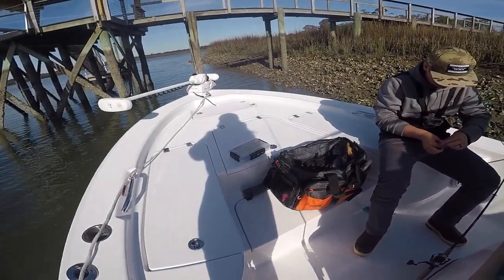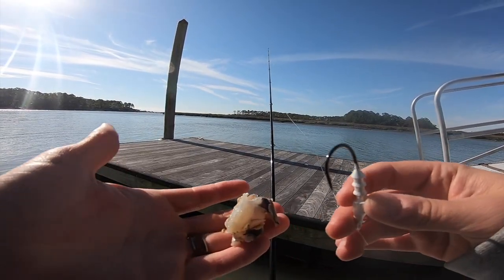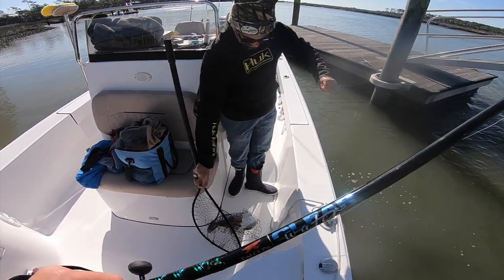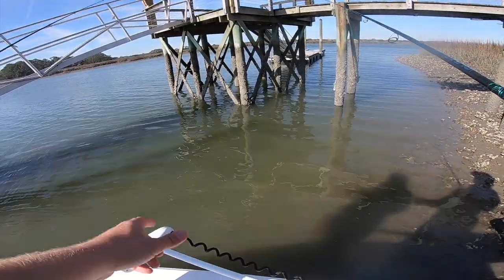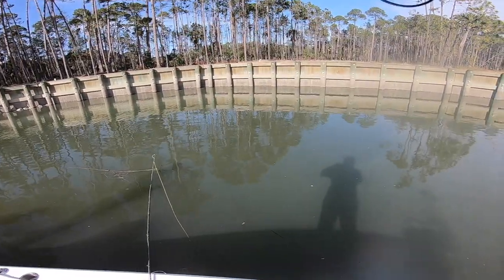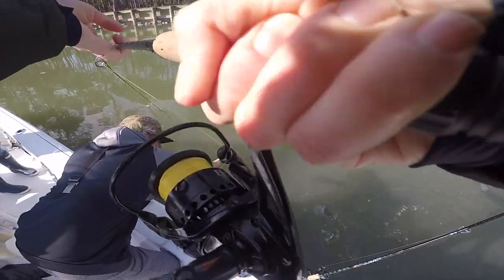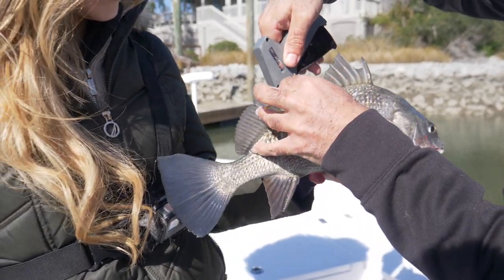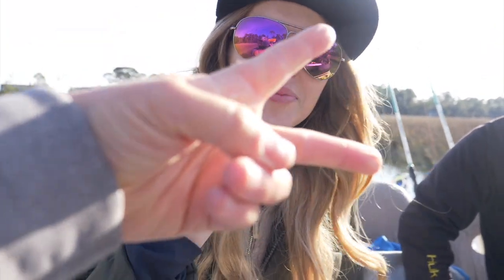Small Creek Fishing with LIVE SHRIMP and CRAB - Inshore Fishing Tips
It's COLD. REAL COLD. But that doesn't mean the fish aren't biting! We caught big redfish in small creeks and docks. In this vid we used live shrimp, fresh blue crabs, and fresh baits for finding these big fish in small creeks. Charleston, South Carolina did not disappoint! Special shout out to our good friend Capt John Ward of Affinity Fishing Charters.

If you are ever considering going to Charleston or anywhere near you have to give John a shout, he is the inshore man!

▬▬▬▬▬▬▬ Fish With Our Select Guides ▬▬▬▬▬▬▬▬▬

Captain Aaron Beatson with Carolina Sunrise
Outer Banks, NC and Virginia Beach, VA

Captain Ben Morris with Salty Waters Fishing Charters

Captain John Ward with Affinity Charters
Charleston, SC

Captain Sean Yeckley with Tightlines Charters
Savannah, GA

Captain Jamie Rushing with Seagate Charters
Wilmington, NC

▬▬▬▬▬▬▬ Our Tackle ▬▬▬▬▬▬▬▬▬

Falcon Rods Coastal Spinning Rod (7-Feet/Medium)
Falcon Coastal Clear Water Inshore Bait Casting Rod (7', Medium/Moderate)
Cajun Thunder Popping Cork
Berkley Johnson Silver Minnow Gold 2in - 1/4 oz
1/4 ounce gotcha jig heads
Strike King Saltwater Flats Jig Head Bait (3/8 Ounce)
Mirrolure 27MR-808BG Mirrodine XL
Mirrolure 17MR-MGBG Mirrodine, 2-5/8-Inch, 3/8-Ounce
Mirrolure 52MR-18 O Rattler
Gulp! Alive! 3 inch Shrimp New Penny Berkley 2 jar Bundle Salt Water Fishing Bait
Berkley Gulp Double Tail Swimming Mullet Pearl White Fishing Bait, Multi, 4" | 10cm
Gulp! Saltwater Jerk Shad

▬▬▬▬▬▬▬ Fishing & Outdoor Apparel ▬▬▬▬▬▬▬▬▬

Grundens 10087 Women's Petrus 118 Bib Pant, White - S
Grundéns Women's Storm Seeker Jacket, Black - Medium
XTRATUF Women's Salmon Sisters 6 In Ankle Deck Boot Coral/Salmon (XWAB-307), 7
Grundéns Men's Tourney Bib Pant, Ocean Blue - Medium
Grundéns Men's Storm Surge Fishing Jacket
XTRATUF Legacy Series 15" Neoprene Insulated Men's Fishing Boots, Copper & Tan (22274G)

▬▬▬▬▬▬▬ Wade Fishing Gear ▬▬▬▬▬▬▬▬▬

Women's Swamp Series 2.0 Uninsulated Breathable Waders - Leopard (Large 9)
Mens Camo Waders